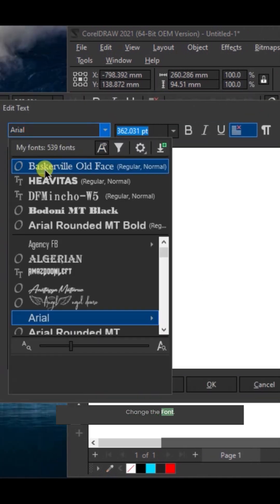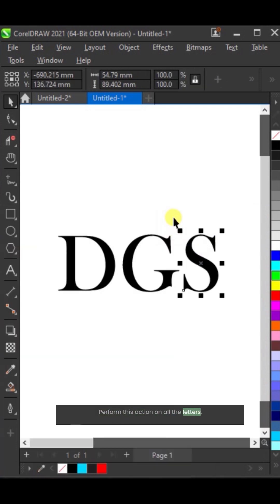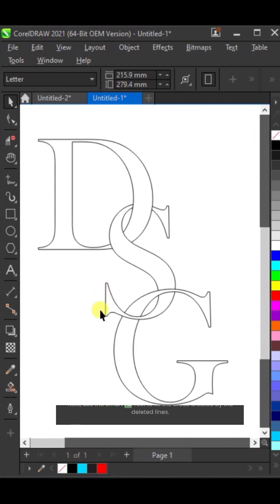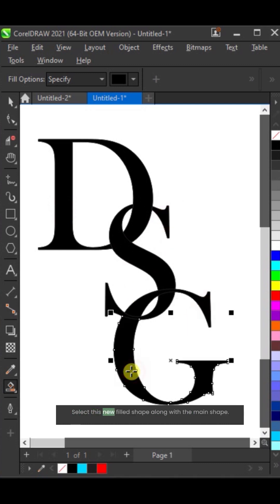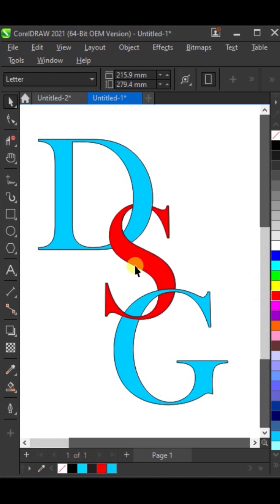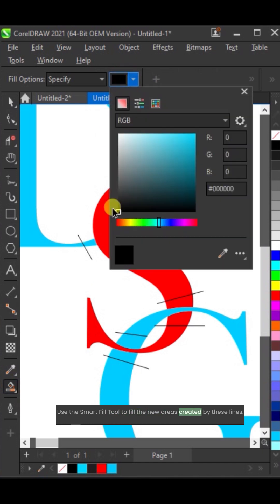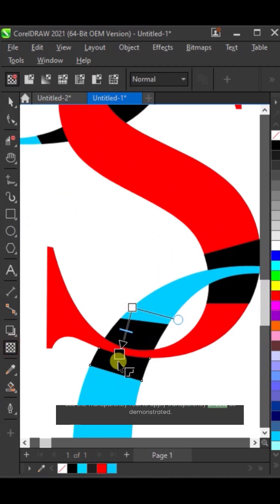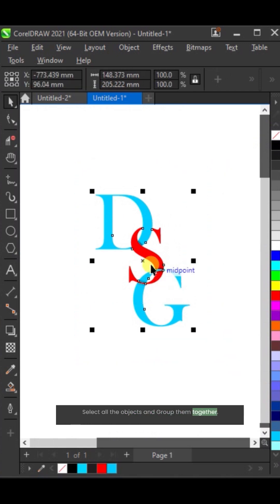Easy Graphic Design in CorelDRAW Latter logo.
Hi

CorelDraw, Photoshop & Illustrator full tutorials for beginners to advance, if you want to become graphic designer then CorelDraw, Photoshop & illustrator are the useful software that you must learn.

Here I am going to full fill your needs so that you can become a graphic designer.

Topics Covered :
1. Gradient tool
2. Free Hand Tool
3. Using Shape tool
4.
5.

✔️ CorelDRAW tutorials
✔️ Logo & poster design
✔️ Freelancing tips for designers
✔️ Design challenges & speed art
✔️ Creative branding inspiration